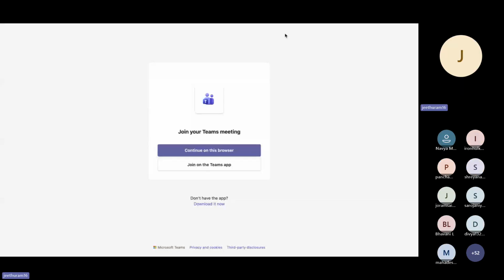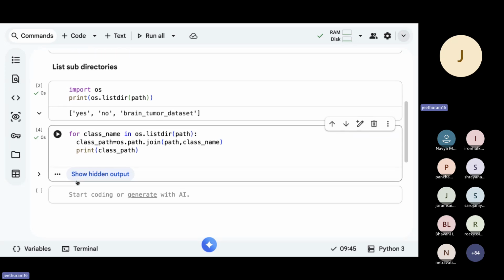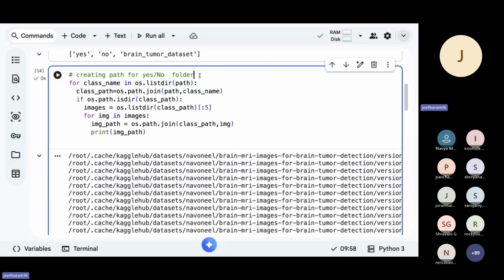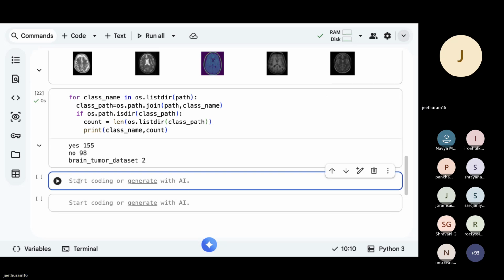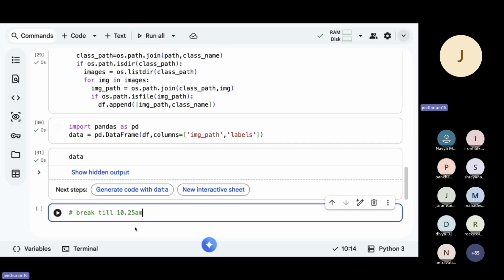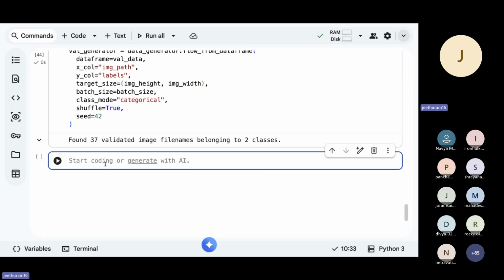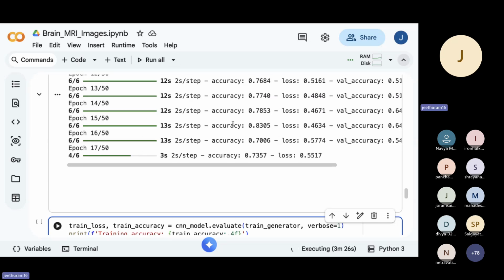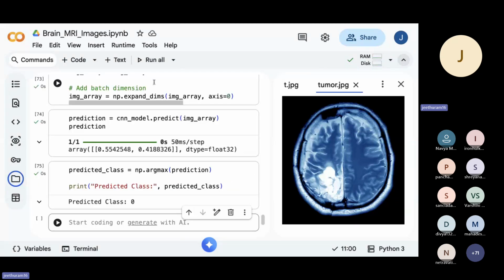Data Science Session 48 20260408 093236 Meeting Recording